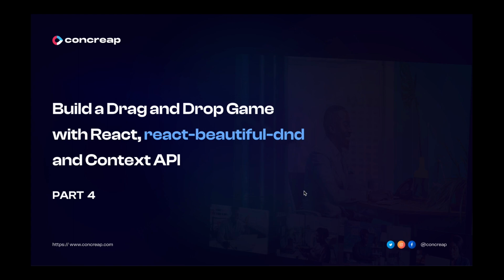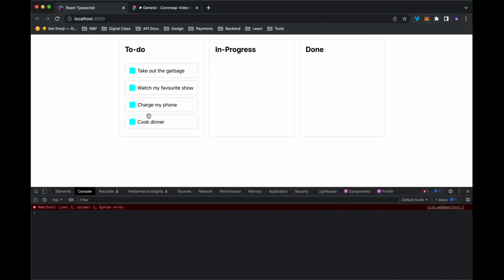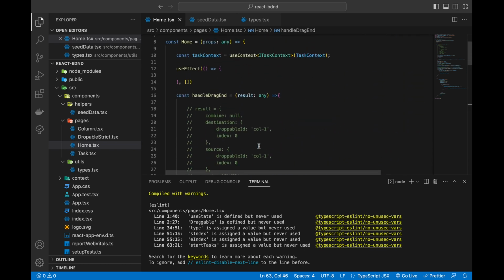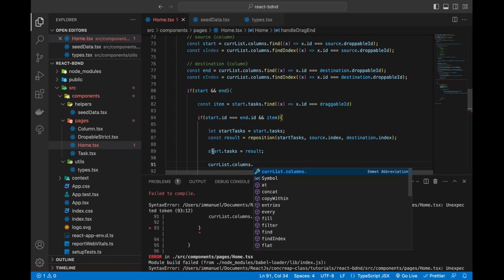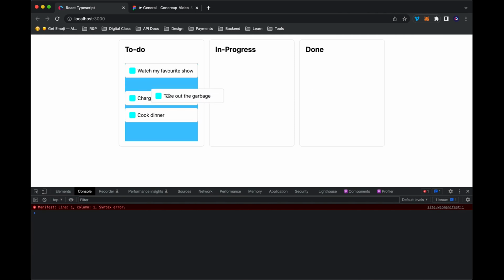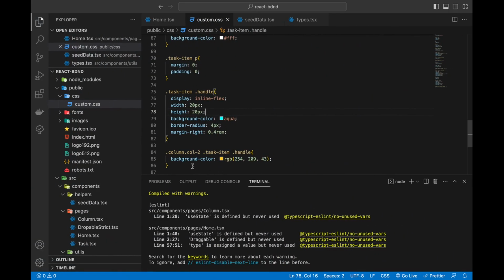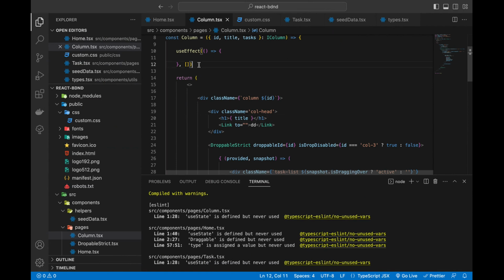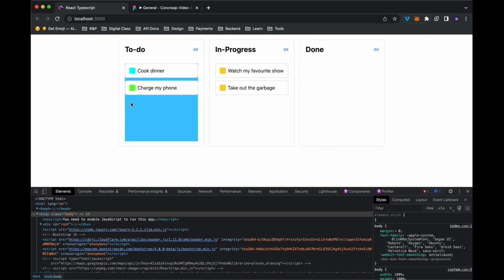Build a Drag and Drop Game with React, Typescript, react-beautiful-dnd and ContextAPI ( PART 4 )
Ever wondered how to implement drag and drop features in your frontend applications? Here is a short course that helps you understand how to build a simple web-based game with drag and drop functionalities using React.js, Typescript, react-beautiful-dnd and ContextAPI.

In this part of the course, We concluded the drag and drop functionalities, completed the Task App and added few more functionalities. Enjoy!

Requirements:
- Basic understanding of Javascript and most importantly, Typescript
- Understanding of the React framework (or library)
- Understanding of the Use of ES6 or ESNext features (ex. arrow functions, spread, splice, filter, map)
- Good PC (mac or windows) with Node.js (v16 or v 18) installed.
- Great internet of course 😀

Here are some links to help
Please check the 'FIRST' comment in the comments section.